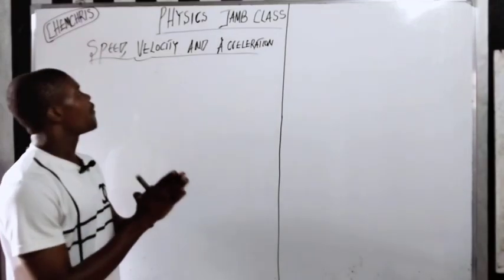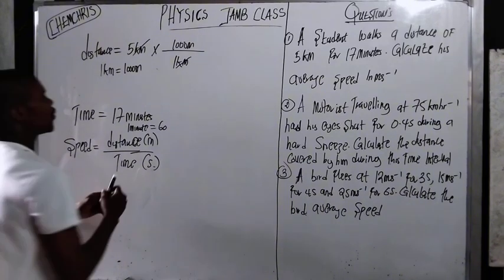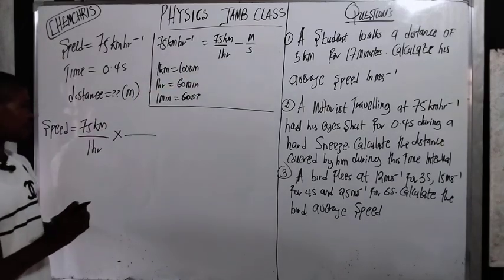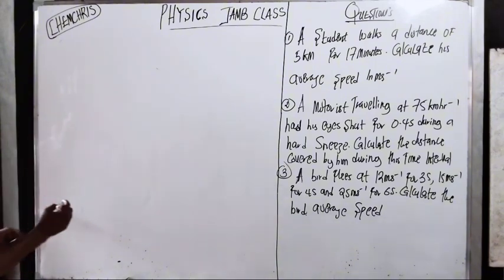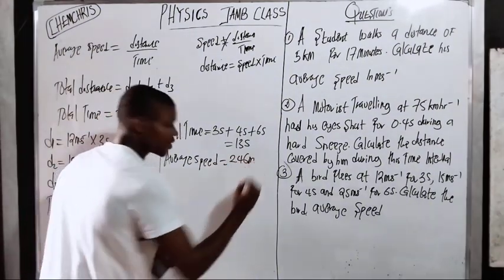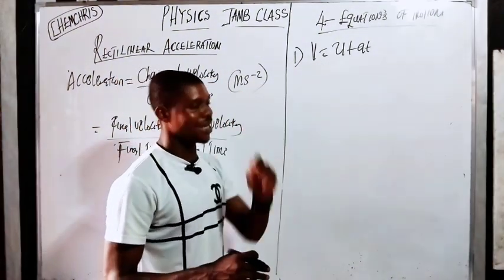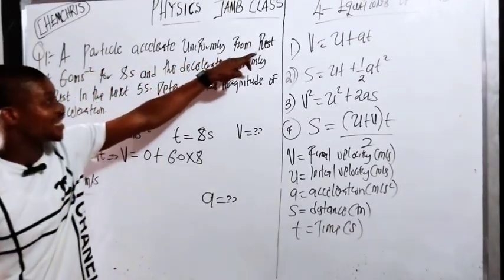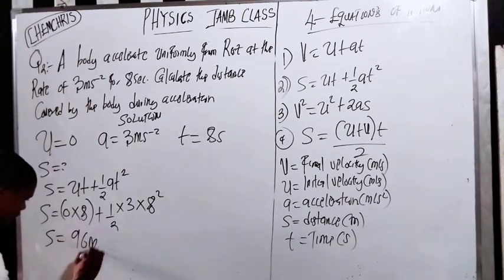PHYSICS 2024 Jamb Online Class - |Blast 95 in JAMB PHYSICS| - Speed, Velocity and Acceleration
Welcome to our "Blast 95 in JAMB PHYSICS" online class tailored specifically for JAMB students preparing for the upcoming JAMB examination 2024! In this video, we dive deep into the essential concepts of Speed, Velocity, and Acceleration, equipping you with the knowledge and skills to excel in your Physics exam.

We start by defining Speed and introducing the formula for average speed, accompanied by simple yet effective problem-solving examples. You'll learn how to calculate speed and apply it to real-world scenarios, enhancing your understanding of this fundamental concept.

Next, we unravel the concept of Acceleration, explaining its meaning and introducing the formula for acceleration along with detailed calculations. Understanding acceleration is crucial in grasping how velocity changes over time, and we break it down step by step to ensure clarity.

Furthermore, we delve into the Four Equations of Motion, providing a comprehensive overview of these equations and demonstrating how to apply them in solving physics problems. From initial velocity to final displacement, you'll learn how to use these equations effectively to solve motion-related questions.

Join us in this engaging and educational journey as we prepare you to "Blast 95 in JAMB PHYSICS" and achieve success in your JAMB examination. Let's make your JAMB 2024 preparation a success story together!